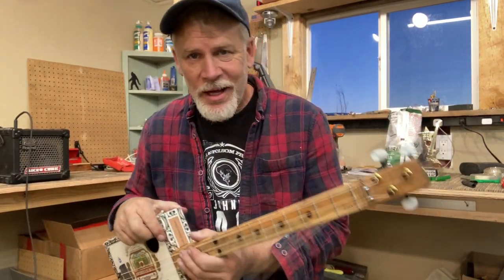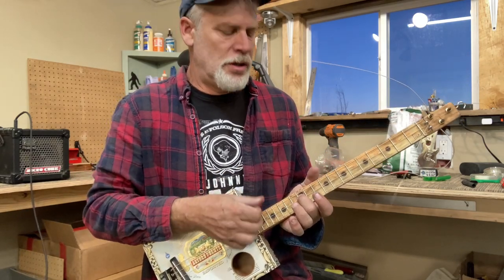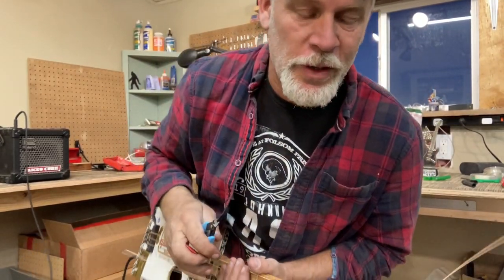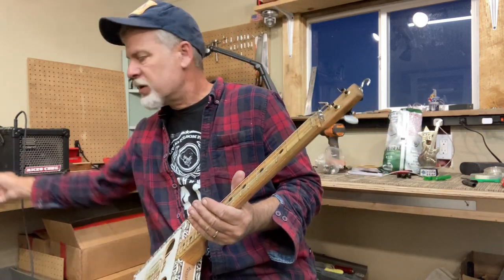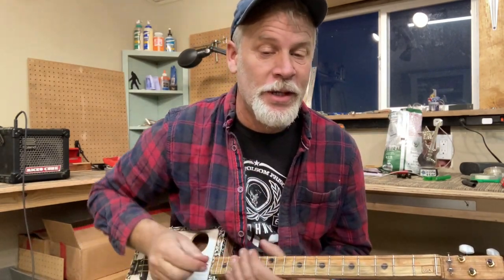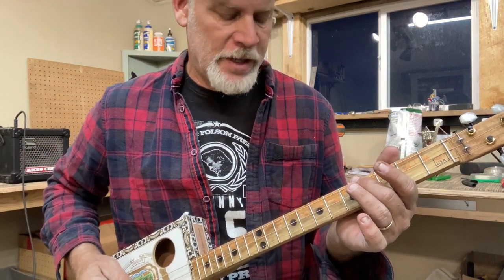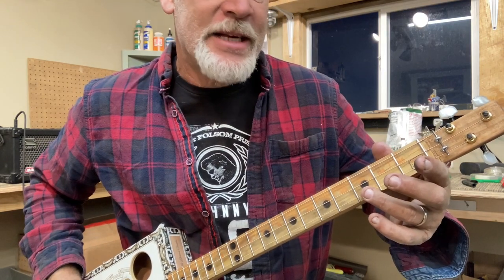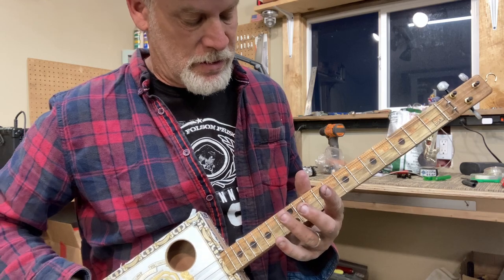Cigar Box Guitar - Sounds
We are using a Piezo pickup, Roland Micro Cube, reverb, flanger…. three strings tuned GDG.